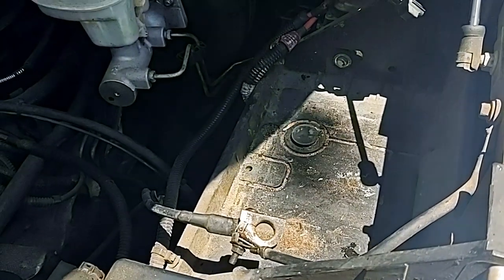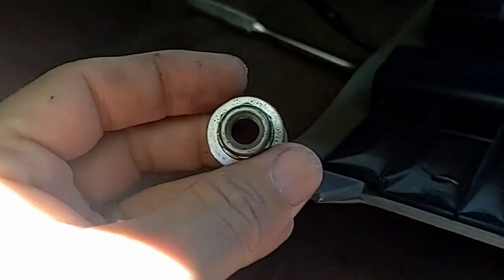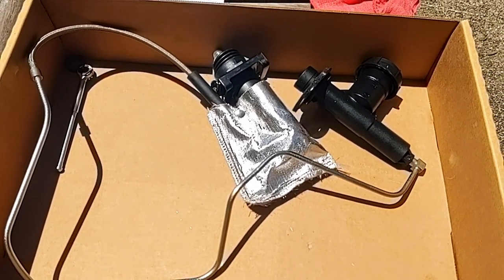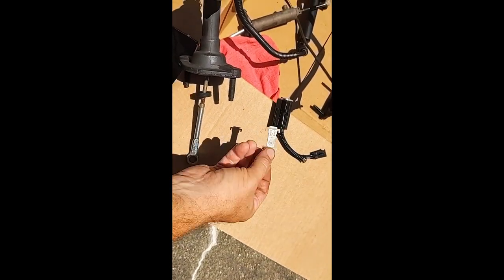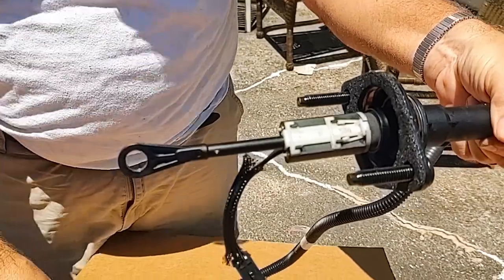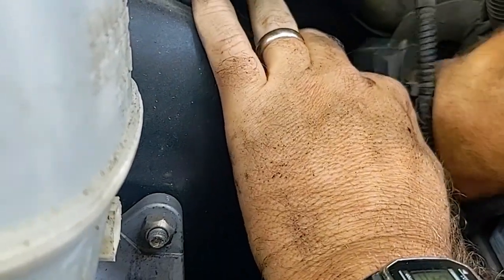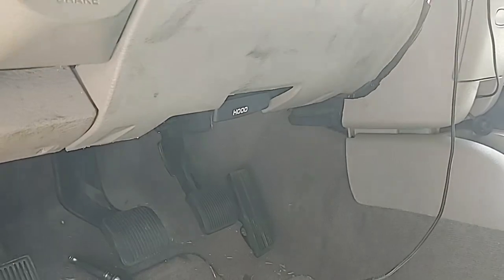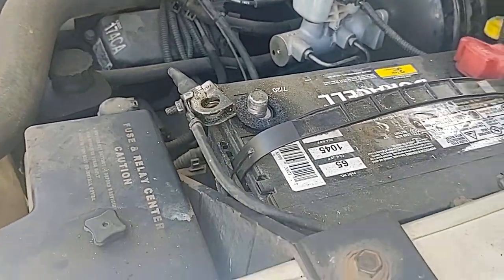2003 Ram 2500 Manual Transmission Slave and Master Cylinder Replace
Some highlights of the replacement of the master/slave cylinder assembly on a 2003 Ram 2500.

Always be safe, and when in doubt or if it is beyond your skill set, find a qualified ASE Technician.